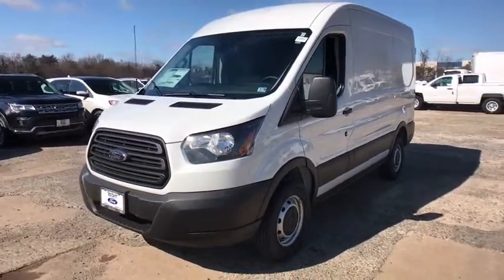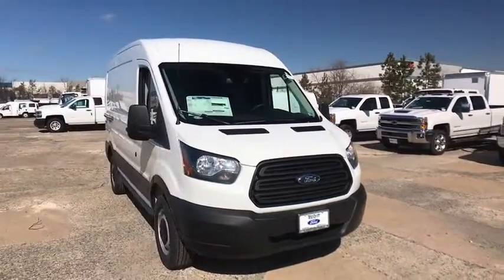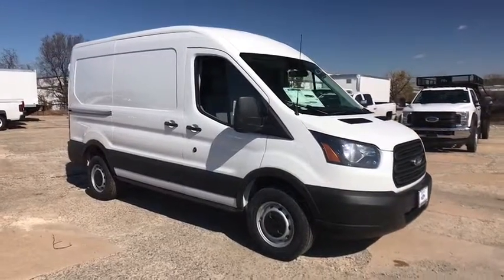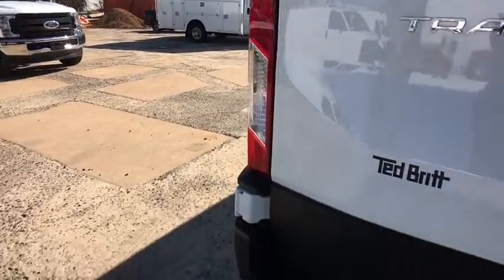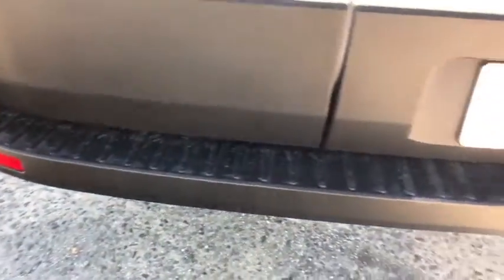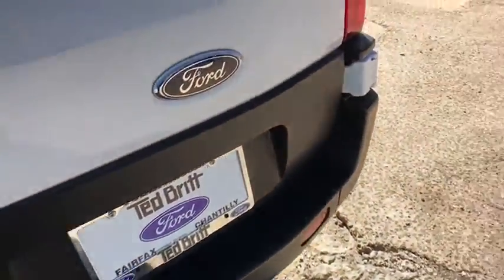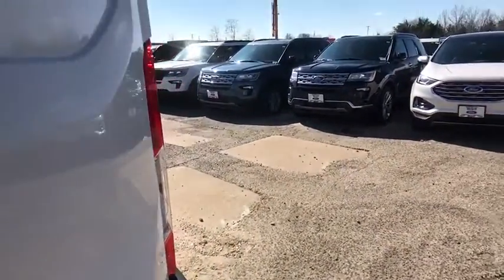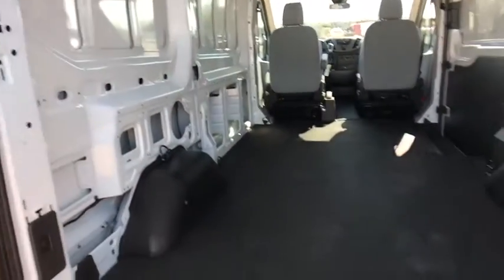2019 Ford Transit-250 Chantilly, Leesburg, Sterling, Manassas, Warrenton, VA C90309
N 2019 Ford Transit-250 available in Chantilly, Virginia at Ted Britt Ford Lincoln. Servicing the Leesburg, Sterling, Manassas, Warrenton, VA area.